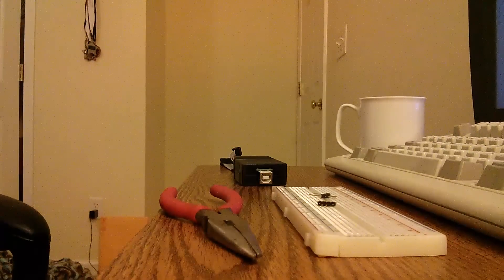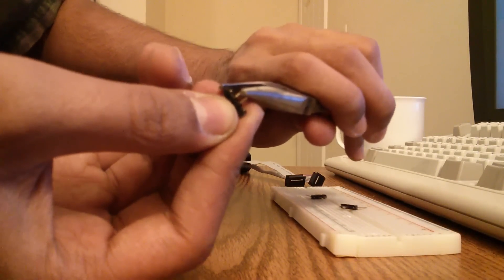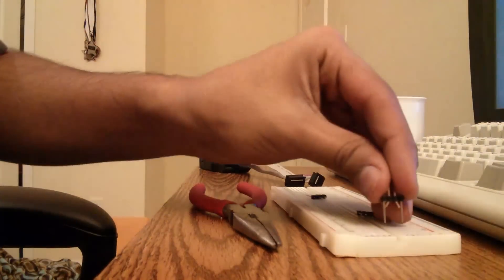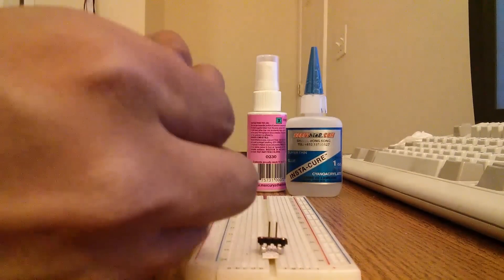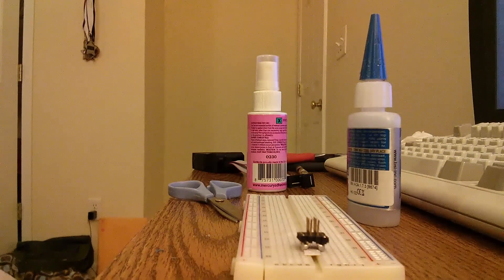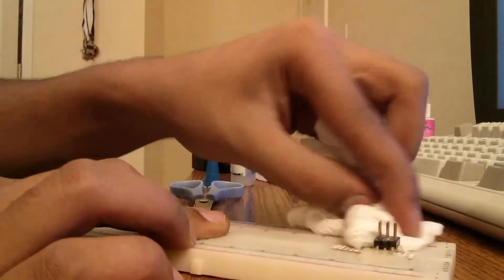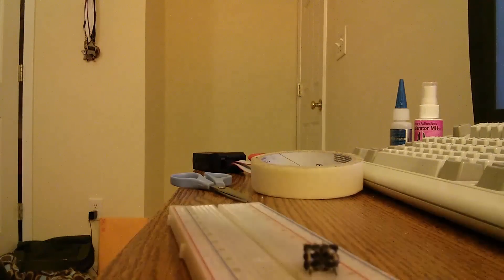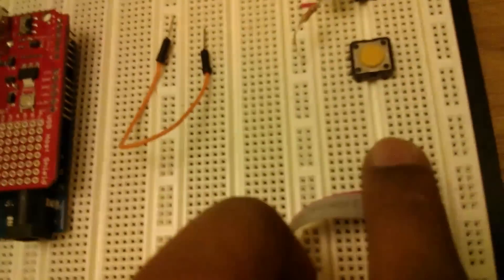Make a AVR ISP Breadboard Header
A Programing header to make it easier to breadboard AVR chips.